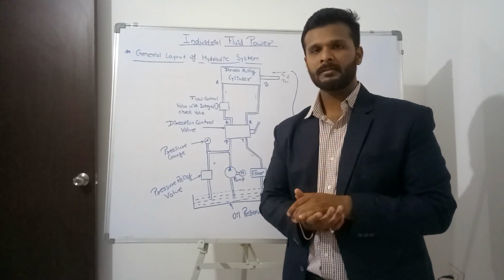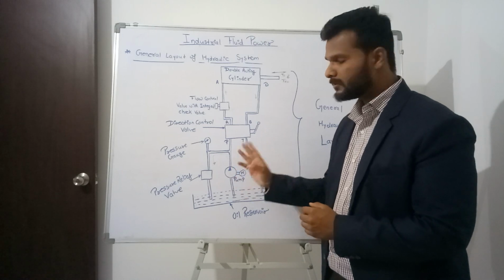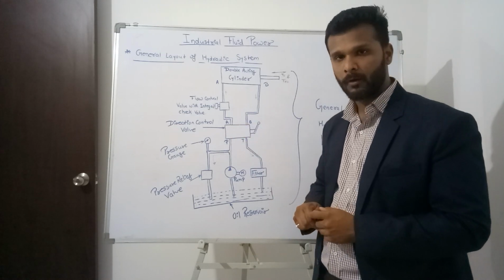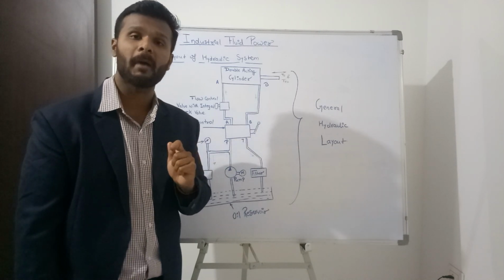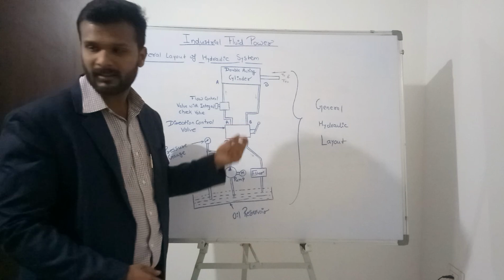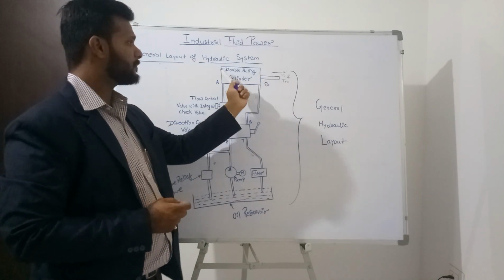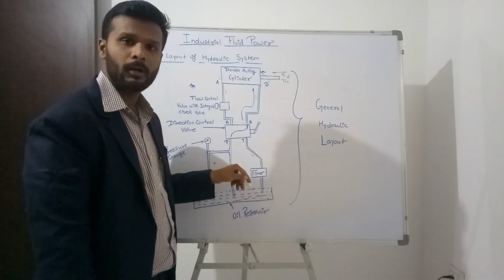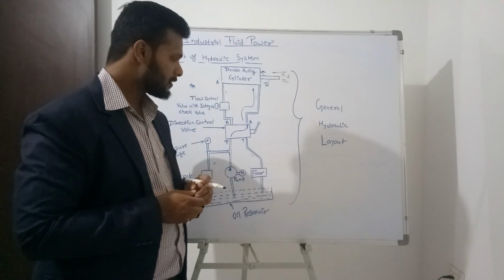IFP - GENERAL LAYOUT OF HYDRAULIC SYSTEM